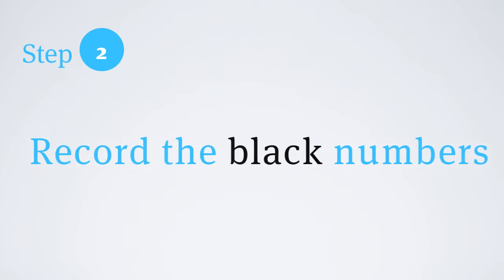How to read your Thames-Coromandel District Council water meter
Reading your Thames-Coromandel District Council water meter is easy. Just follow the three simple steps in this short video and you'll be an expert in no time!

If you need help testing for water leaks, watch this video for help